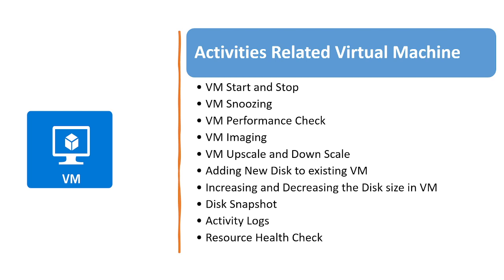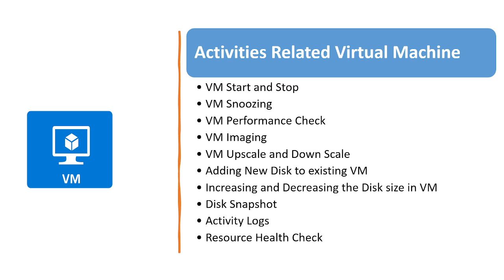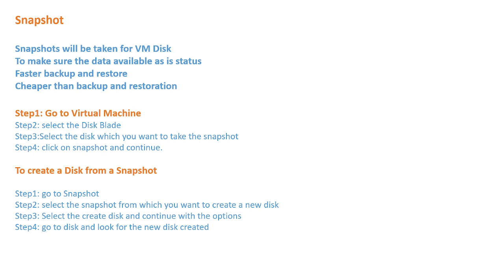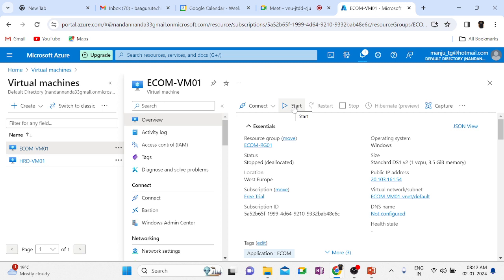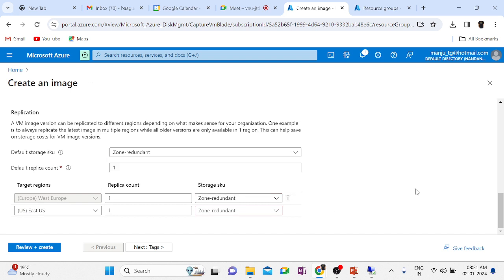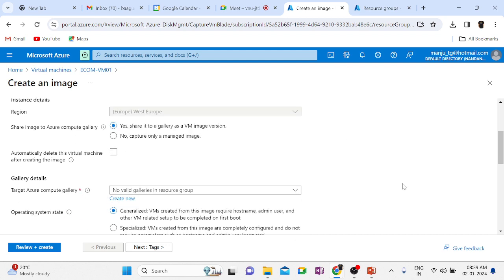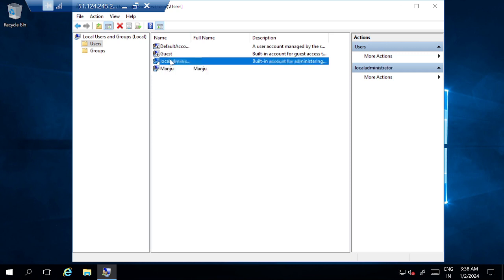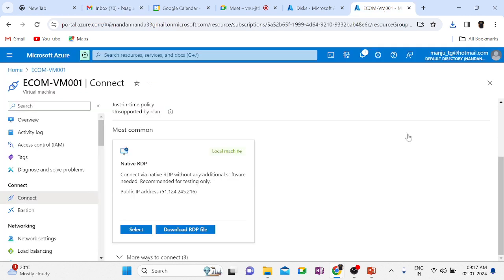Day6 VM Images and Snapshots